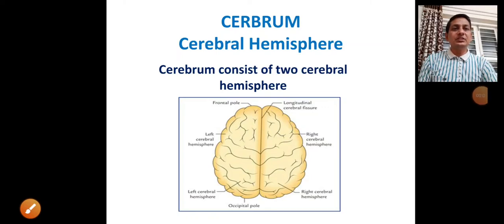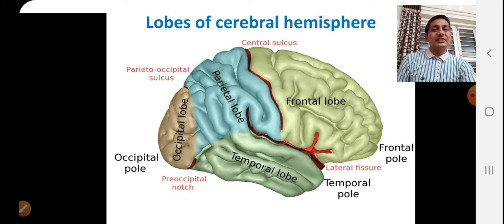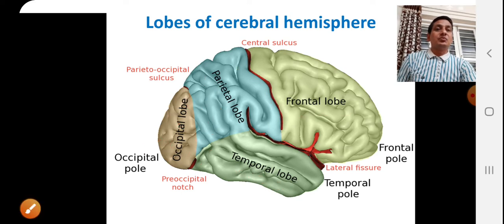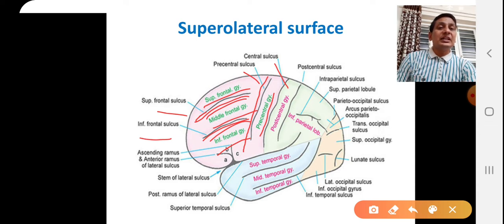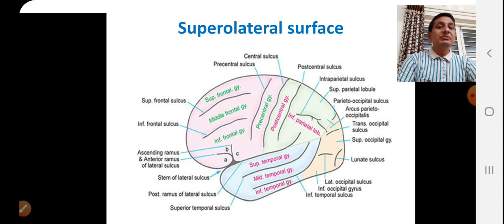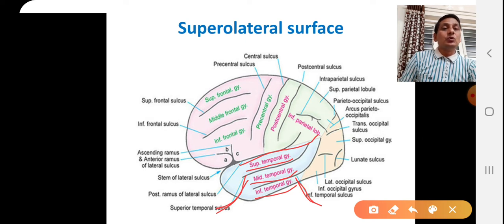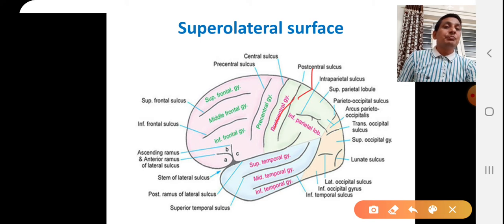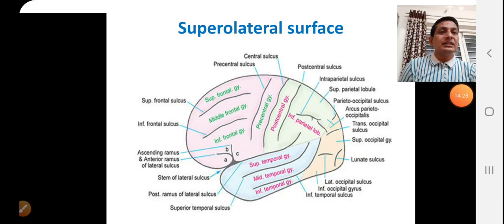Cerebrum - superiolateral surface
Cerebral hemisphere by Dr Nilkanth Thakare